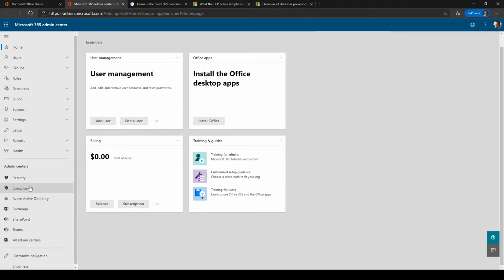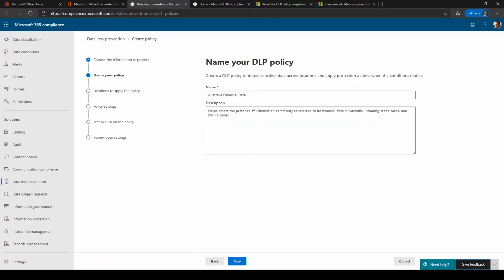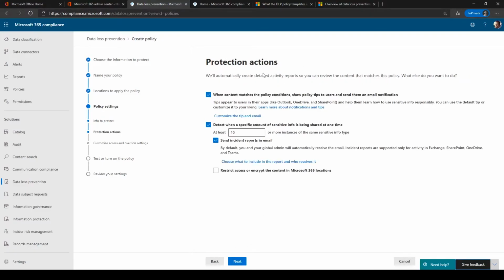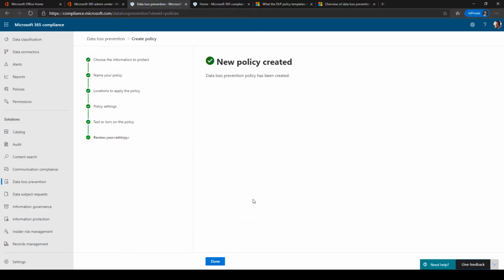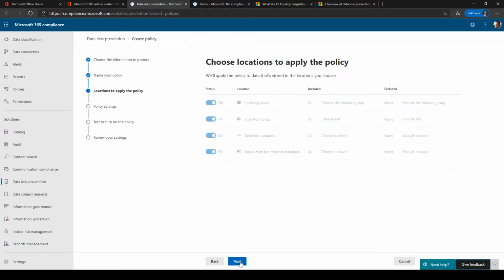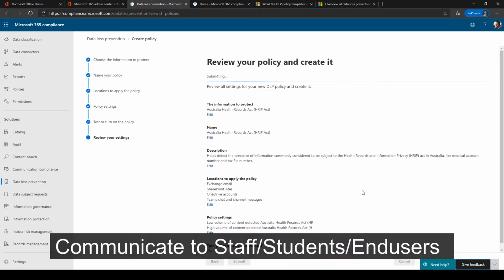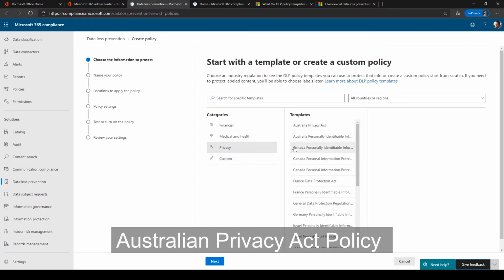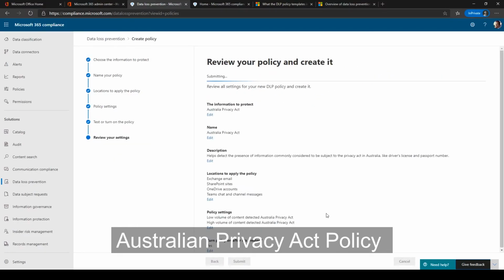How to Enable Financial, Health and Privacy policies in Office 365 for User Security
Microsoft Office 365 Data Loss Protection (DLP) Tutorial

In this video, I will show viewers how to create:

- Financial Policies which will warn users that they have financial information in Office 365 and to remove it
 - Health Policies which will warn users that they have health and medical information in Office 365 and to remove it
- Privacy Policies which will warn users that they have privacy, passport data in Office 365 and to remove it

0:00 Intro
1:19 Financial Policy Creation
2:48 Heath Policy Creation
4:05 Privacy Policy Creation

Microsoft Security Data Loss Prevention